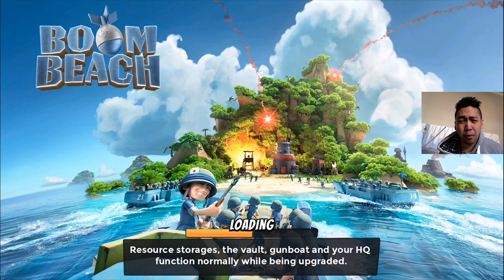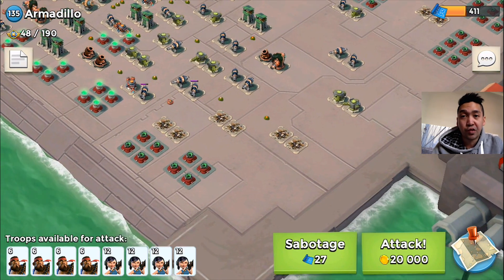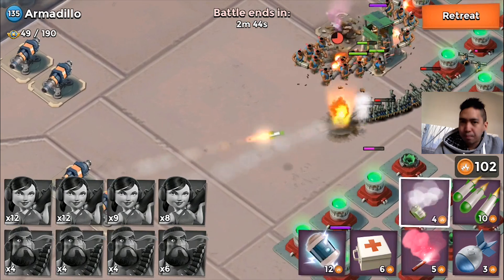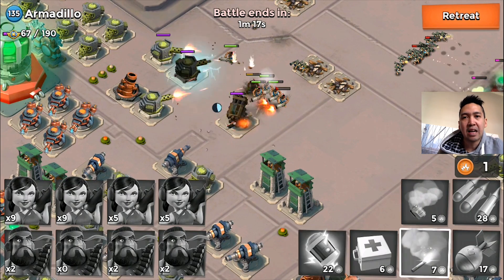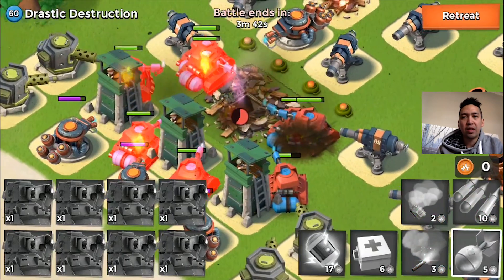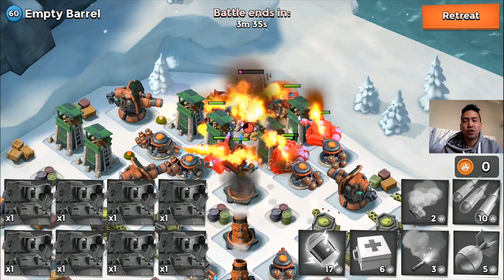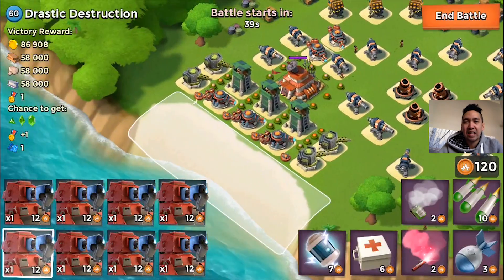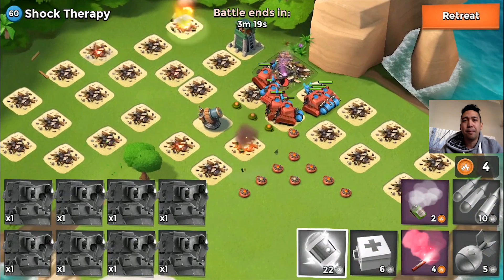ALL SCORCHER AND DEAD END ATTACK | Boom Beach | BASE TAKEDOWN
Step by Step Guide:
2. Install the profile
3. Download the free apps, run them for 30 seconds, go back to FreeMyApps and get points!
4. Redeem the points for ITunes giftcards and have fun with your gems!

Category: Games
Updated: 10 June 2014
Version: 6.108.5
Size: 53.3 MB

Category: Games
Updated: 02 June 2014
Version: 16.5.1
Size: 83.2 MB

Nothing is gonna top this plan. Nothing. WARRIOR FTW YEAH